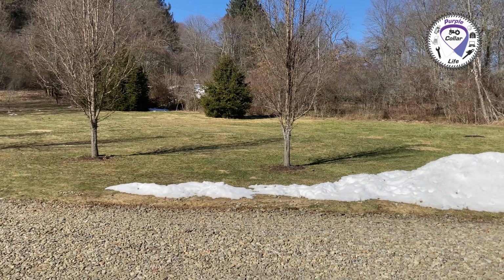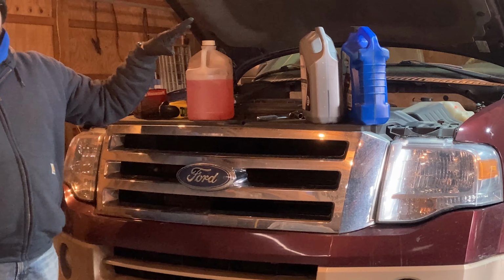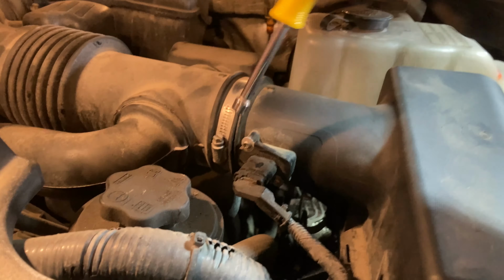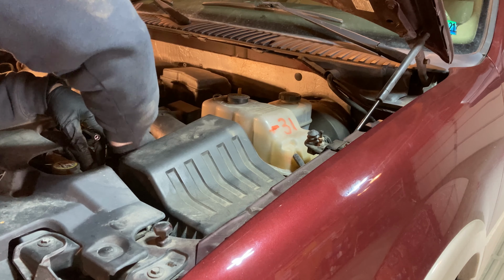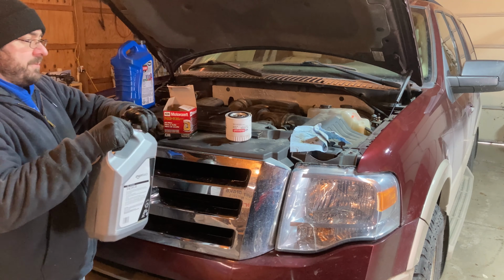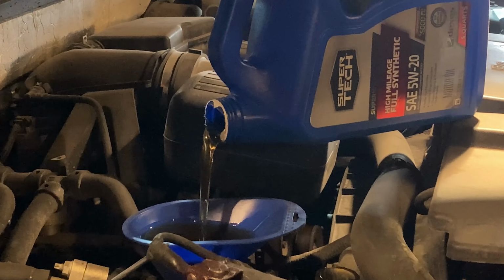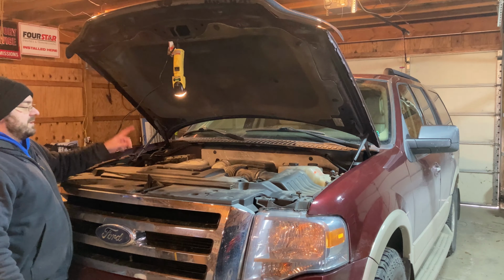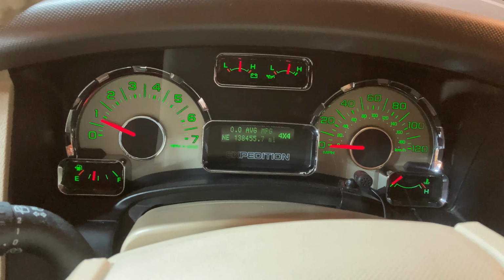#161: How to Change Oil - Ford 5.4 V8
Ford Expedition 5.4 oil change. This video shows how I change the oil and perform basic maintenance on the 2009 Ford Expedition - 5.4 liter V8 engine.  I also show how to access and check the air filter, replace the oil filter (Motorcraft FL-820s), refill the windshield washer fluid.  I believe several model years of the Expedition and the Ford F150 use this same 5.4 liter Tritan engine.  Our Expedition (called "Expy") takes 7 quarts of 5W-20 motor oil.

Motorcraft FL-820S oil filter 12 pack
Amazon basics 5W-20 full synthetic motor oil
Mobil 1 Extended Performance 5W-20 oil
Amazon basics 5W-30 full synthetic motor oil
Scott original blue shop towels
LED under hood work light
"Trouble light" with metal guard
All season windshield washer fluid
Craftsman Mechanics 135 piece tool set SAE/Metric
Oil catch / drain pan
Garage creeper
Rhino ramps
Fram air filter CA10262

Equipment and toys we use:
Ford Expedition
Chevy Volt
Club Car DS Gasoline Golf Cart with MadJax rear seat and platform
Toro Power Max 828 HD
Artillian 3000# John Deere Pallet Fork setup with 36" forks.
Artillian Grapple
Artillian 3rd function diverter kit
Artillian 60 inch snow plow

Other channels we love:
GP Outdoors
BILLSTMAXX
Changing Lanes
Getaway Couple
Pittsburgh Dad
Tractor Time with Tim
Hometown Acres
Messick’s
Tony's Tractor Adventure
GP Outdoors
Eastonmade Wood Splitters
A Ritter Bit Will Do
Hometown Acres

0:00 Intro - 8% oil life
1:20 Tools we need
3:24 Draining the oil
4:06 Checking fluids
4:45 Checking air filter
7:20 Windshield washer fluid
7:51 Drain plug reinstalled
8:22 Oil filter removal (FL-820S)
9:40 Oil filter installation
10:30 7 quarts of oil
12:56 Checking oil level
14:36 Please click "Like"
15:24 Reset Oil Life to 100%